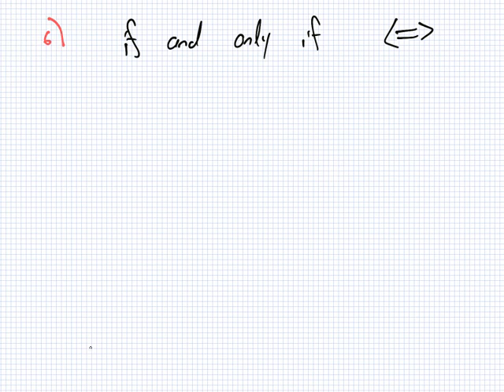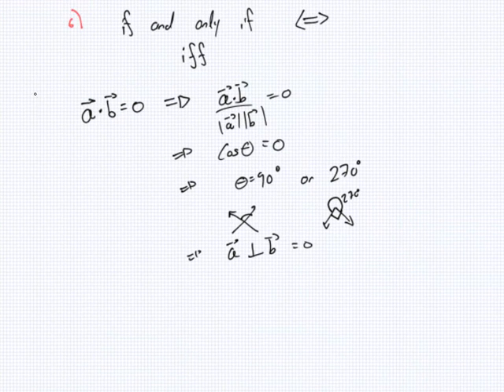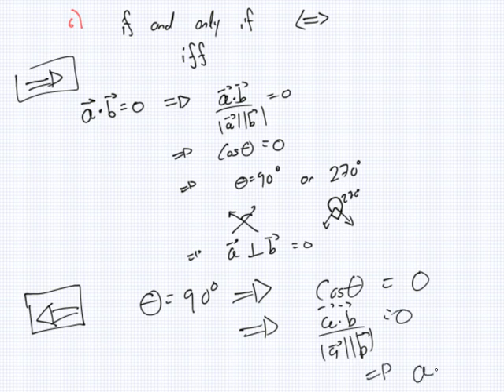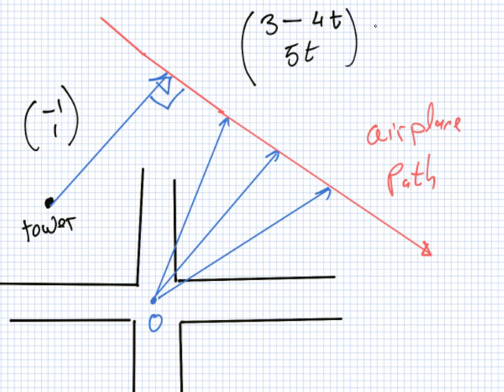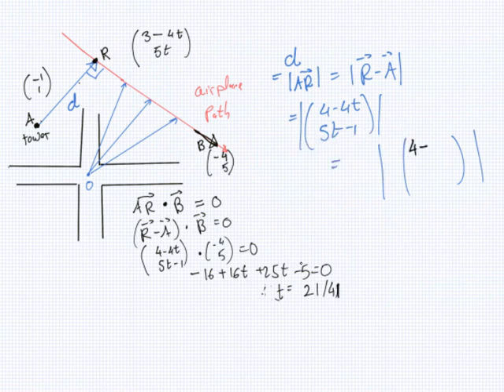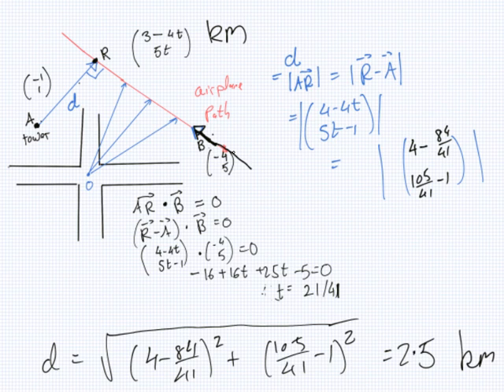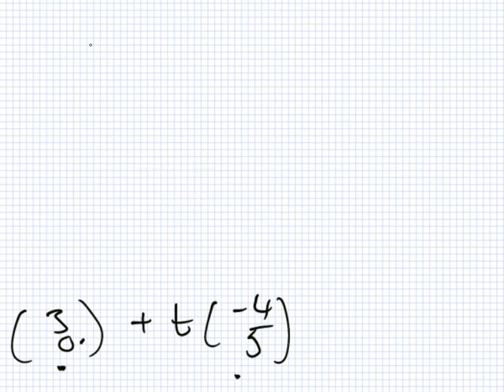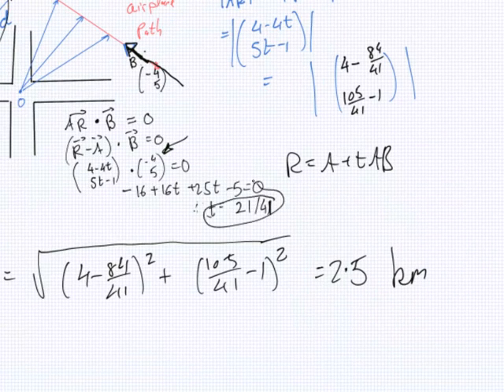Mathematics for Engineering | Vectors | Practical Problems | Lesson | Mon 26 Mar 2018 11:08:47 AM IS